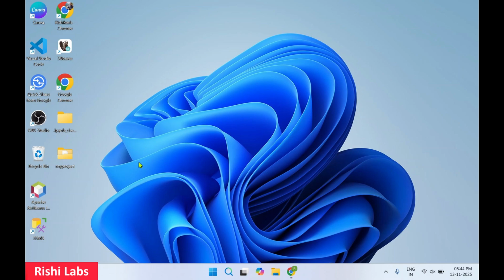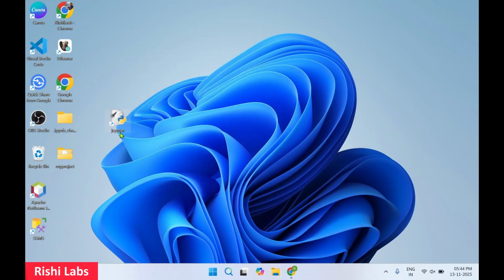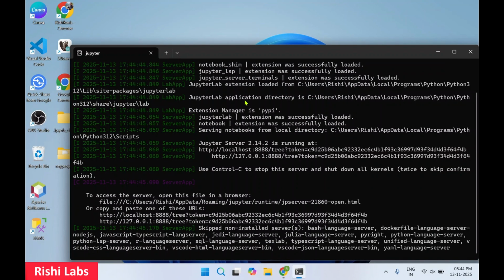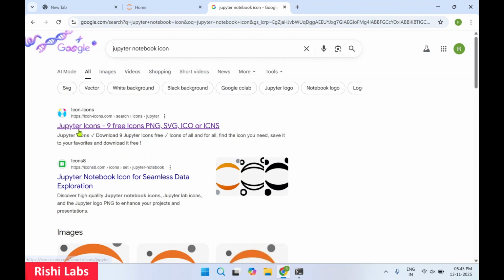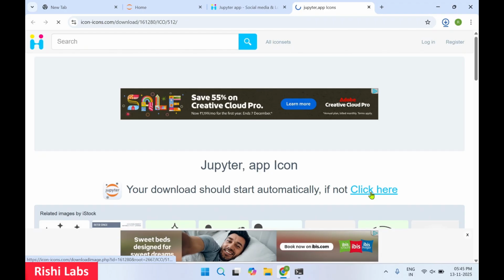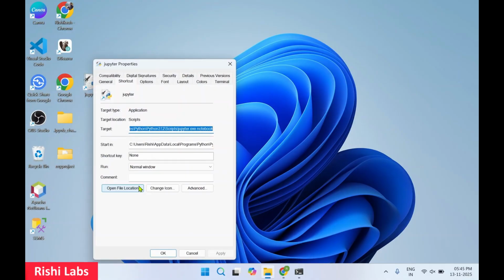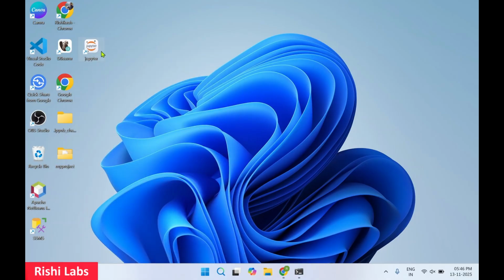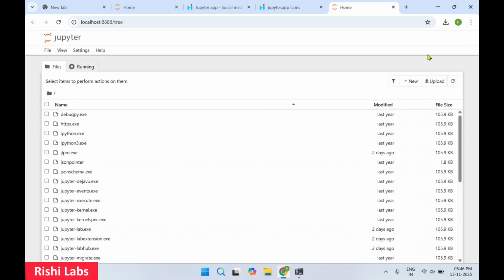How to Create Jupyter Notebook Shortcut on Desktop (Quick Launch)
Tired of opening Anaconda or the command prompt every time to start Jupyter Notebook?
In this video, learn how to create a Jupyter Notebook shortcut icon on your desktop for quick one-click access!

📌 In this video, you’ll learn:

How to locate Jupyter Notebook installation path

How to create a desktop shortcut manually

How to set an icon and rename it

Optional: Add shortcut to Start Menu or Taskbar

💡 Perfect for Python developers, students, and data analysts who use Jupyter Notebook daily.